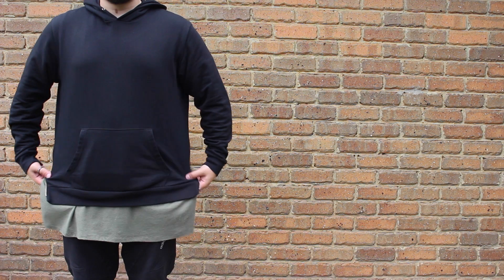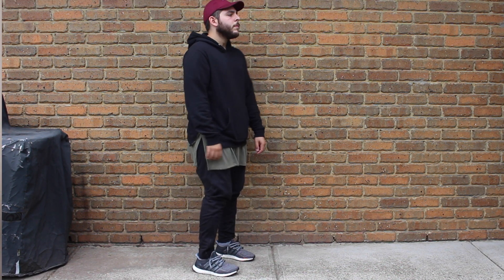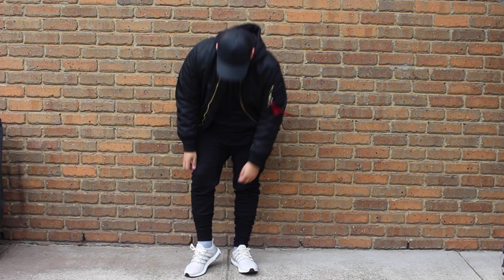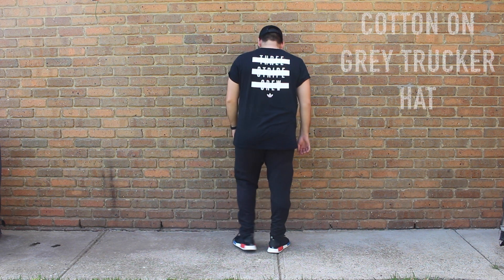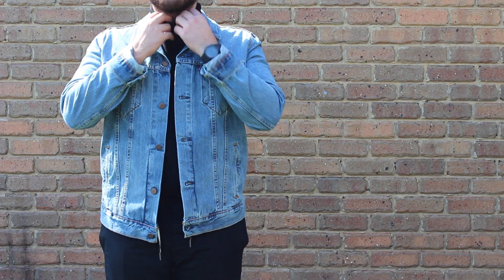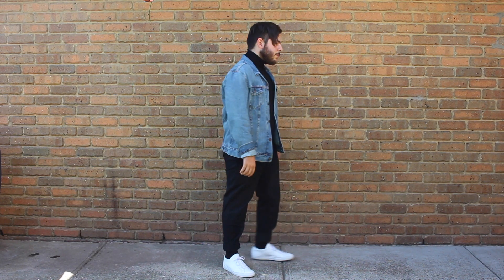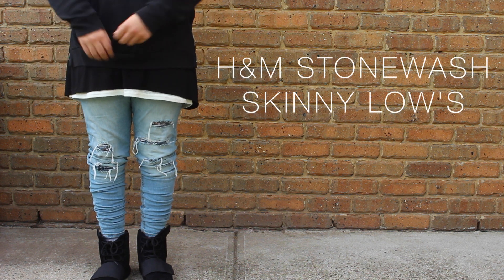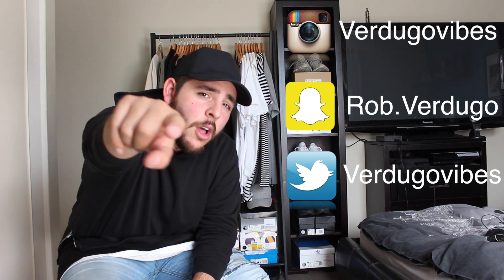WEEKLY VIBES #1 | NEW AND IMPROVED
EVERYTHING IS DOWN HERE v v v v

OUTFIT 1:
- Pablo burgundy cap: SOLD OUT
- Adidas Ultra Boost "Mystery Grey"
OUTFIT #2:
OUTFIT #3:
- Cotton-On Grey Trucker hat (Alternative):
- Adidas Three Stripe Crew Tee:
OUTFIT #4:
OUTFIT #5:
- H&M Off-white Layering Tank: